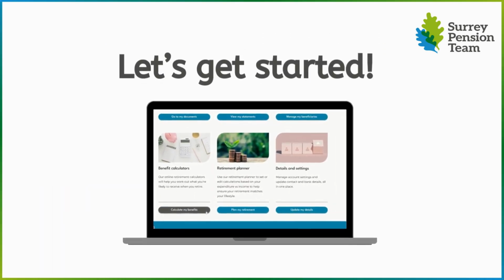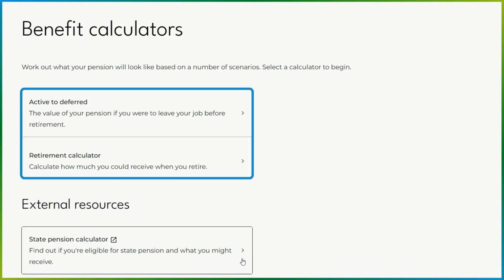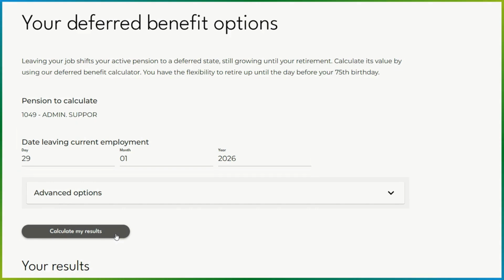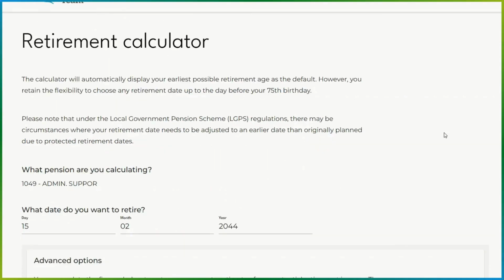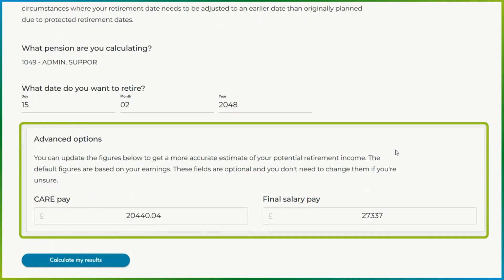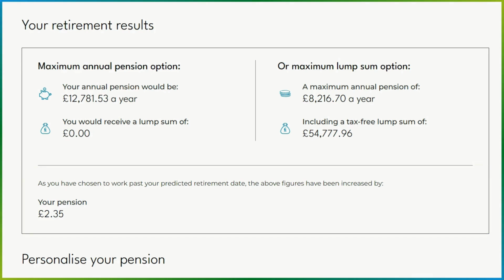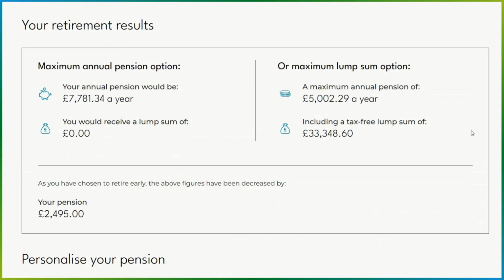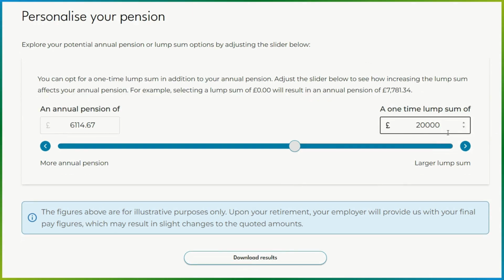How to use the Benefit Calculators on the 'My Pension' Portal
00:00 Introduction
00:26 Navigating to the Benefit calculators
00:46 Benefit calculators page
01:36 Active to deferred calculator
03:12 Retirement calculator